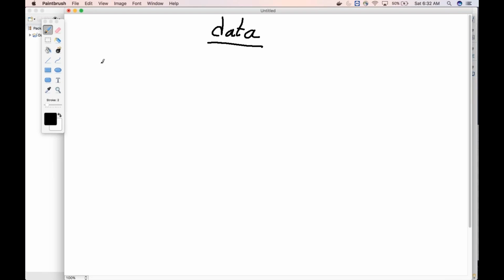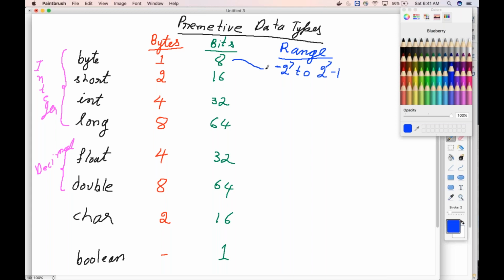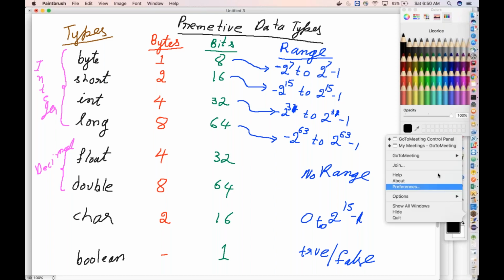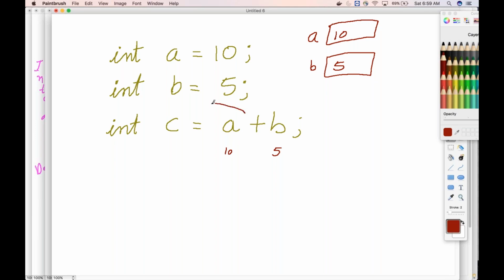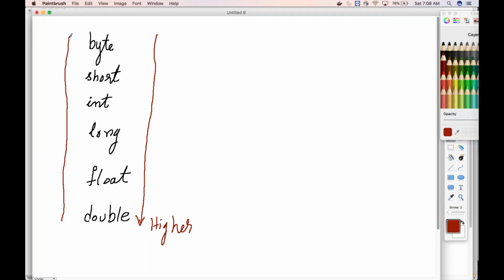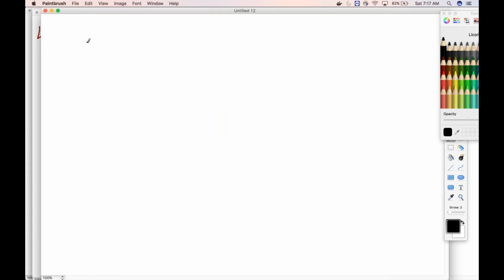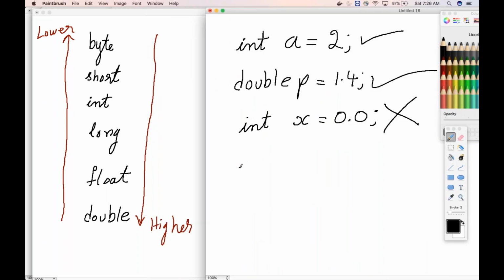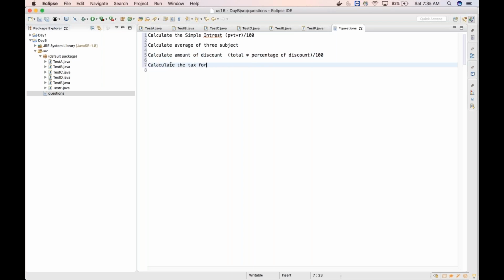Basic Java Part 03: Data types in Java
Viewers will be able to solve the below type of problems.

1)Calculate the Simple Intrest (p*t*r)/100

2)Calculate the average of three subject

3)Calculate the amount of discount  (total * percentage of discount)/100

4)Calculate the tax for a given amount (amount * rate of tax)/100

5)Calaculate the BMI (weight)/(height*height)